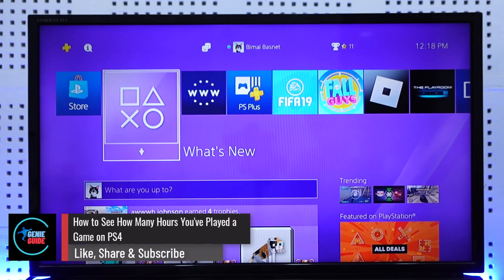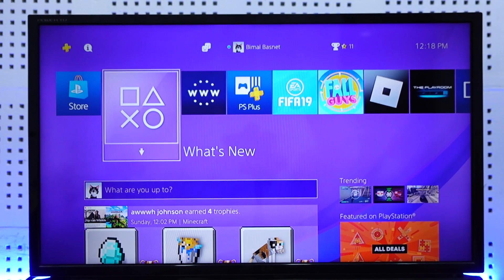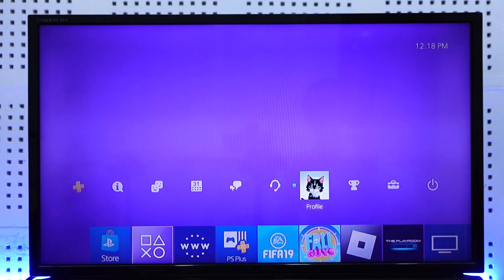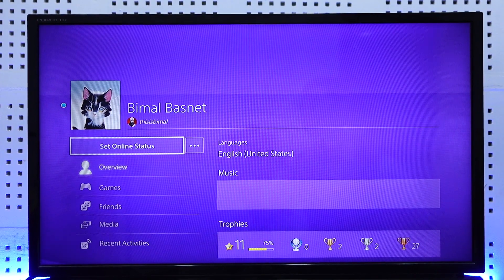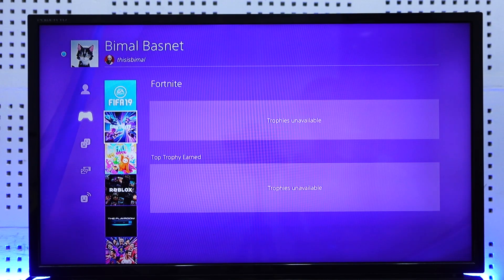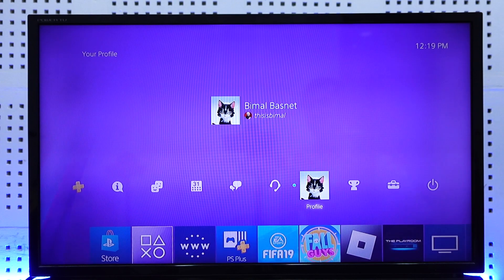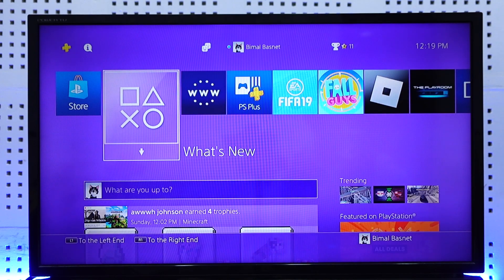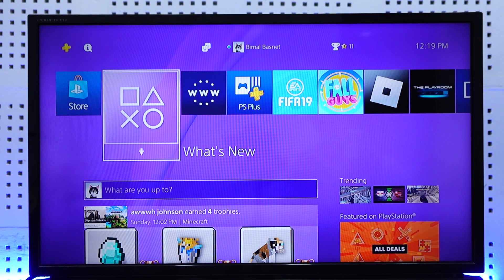How To See How Many Hours You've Played A Game On PS4 !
In this video, I will show you how to see how many hours you've played a game on PS4.

~ Chapters:
0:00 Introduction
0:13 What the Issue Is
0:45 See How Many Hours You've Played A Game On PS4
1:26 Conclusion